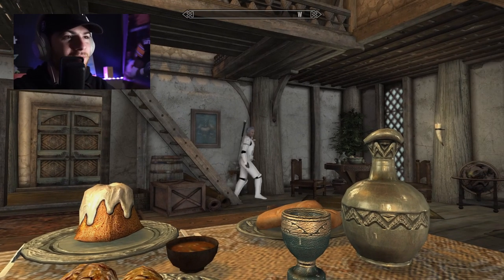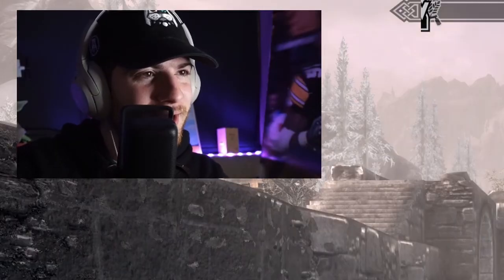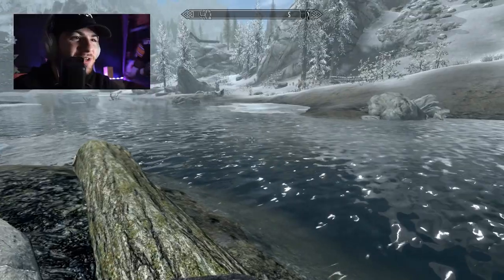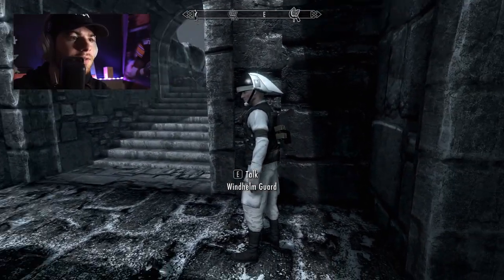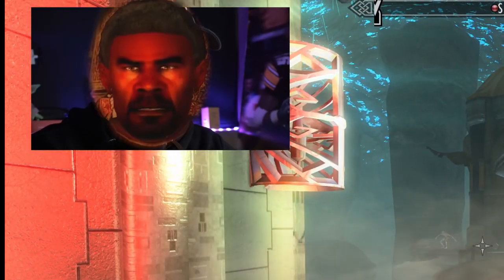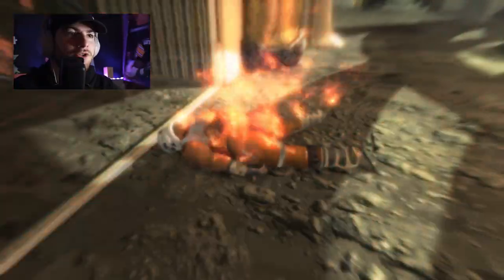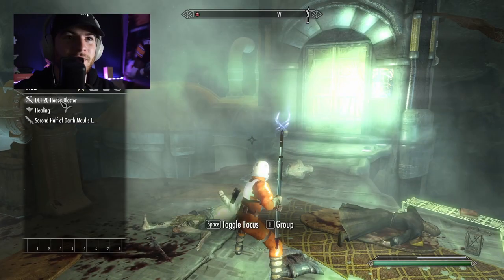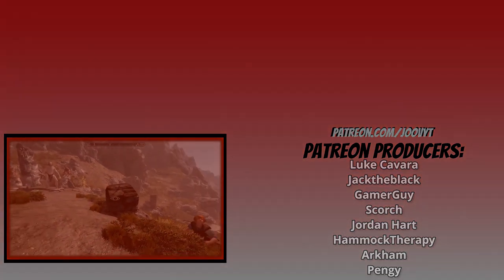A Perfectly Normal Skyrim Experience (Skyrim Star Wars Mod)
The Dragonborn teams up with Rufus and Skyrim Grandma for an immersive and lore friendly experience. something like that. This Star Wars mod is perfectly lore friendly and does not break the game whatsoever.

SeventhCavara
JacktheBlack
GamerGuy
Pengy
HammockTherapy
Daniel Andrawis
Jordan Hart
Scorch243
Live on Twitch Th (6pm CST) and Sat (12pm CST) @

All links - solo.to/Joov
Intro! - 0:00
Exploring w Rufus - 2:15
Star Wars. Nothing but Star Wars - 5:30
Outro - 10:36